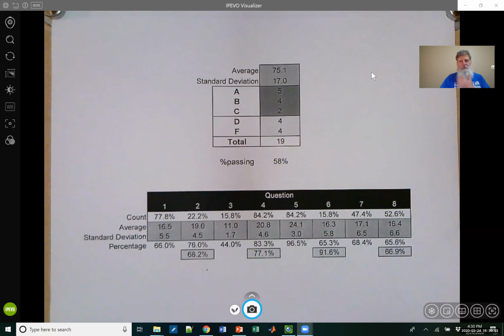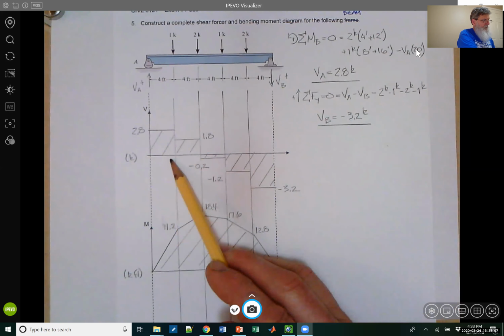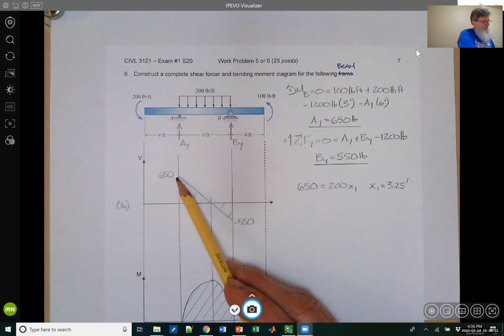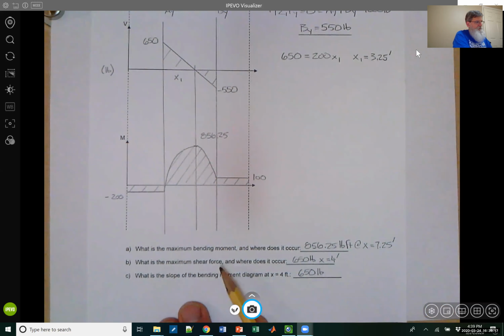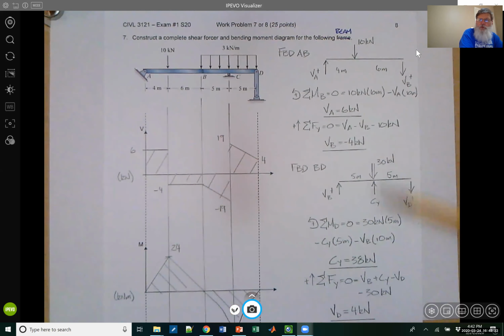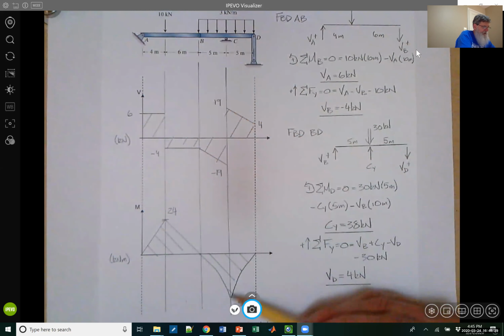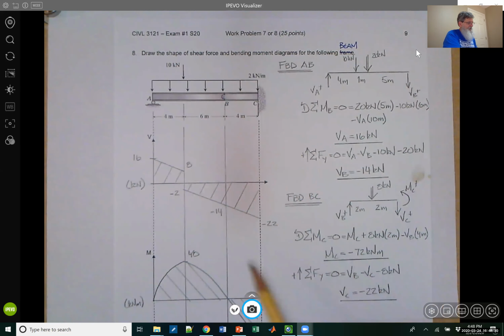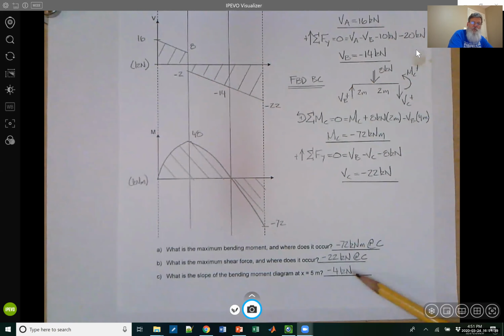Exam 1b s20